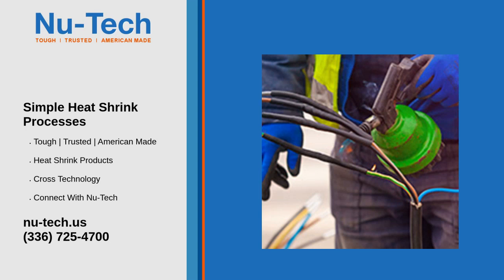Simple Heat Shrink Processes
Heat shrink processes are quite simple and commonly used for insulating and protecting wires, cables, or even connectors. Here’s a straightforward guide: